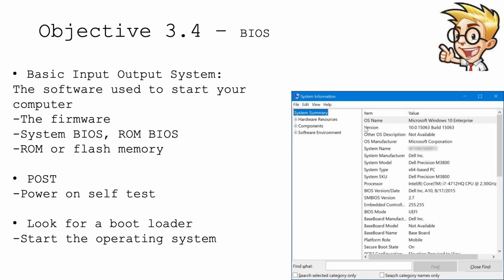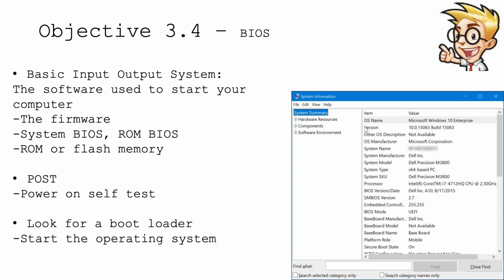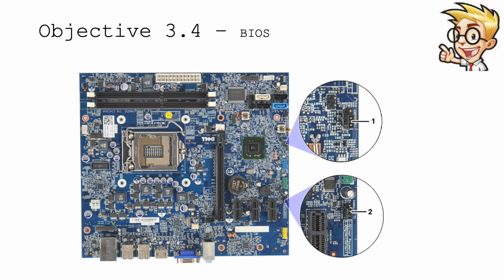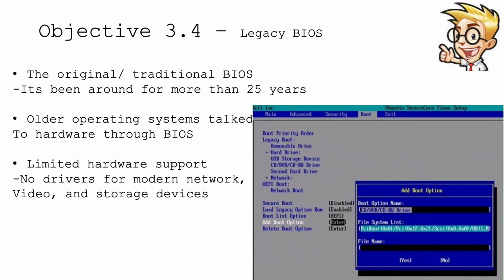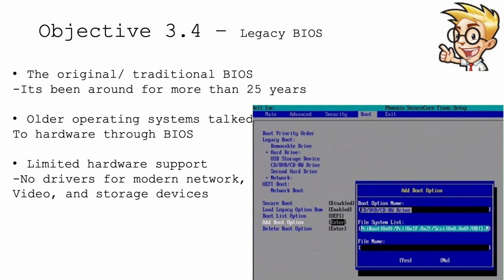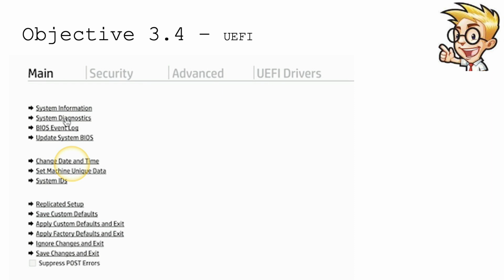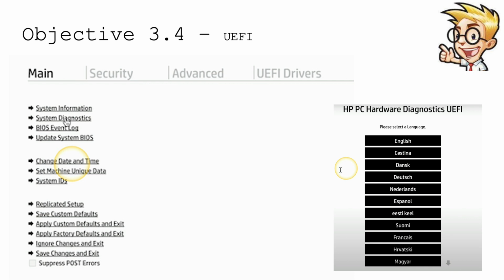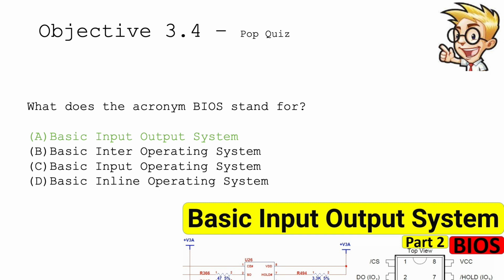The BIOS – CompTIA A+ 220 1101 – 3.4